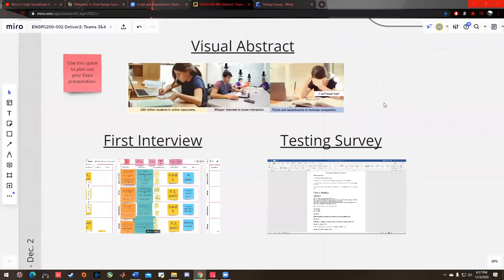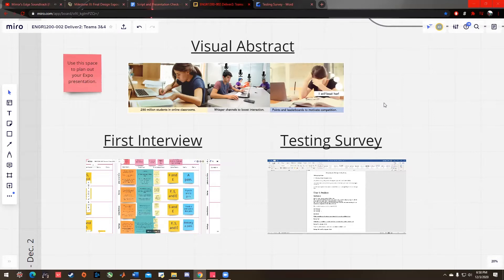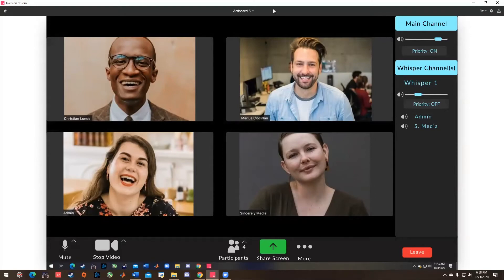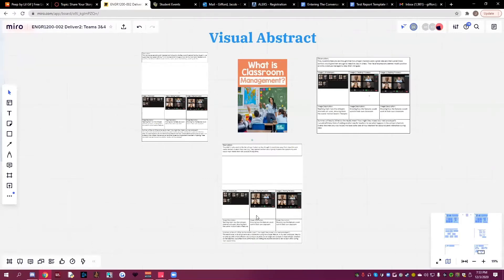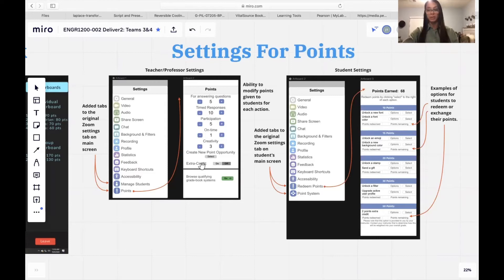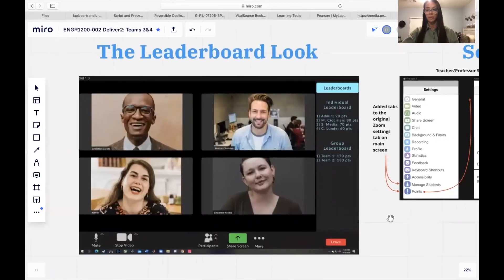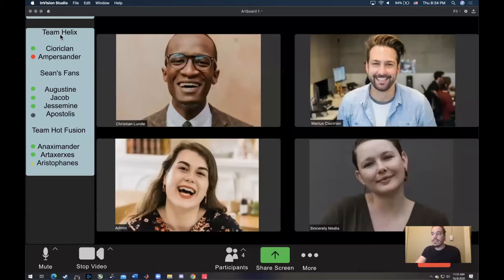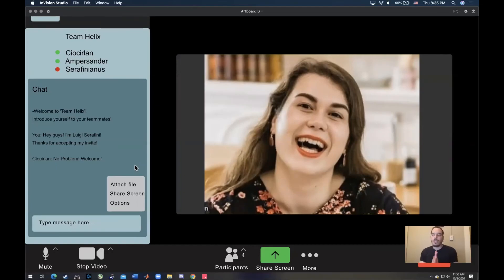Whisper and Leaderboard in Zoom